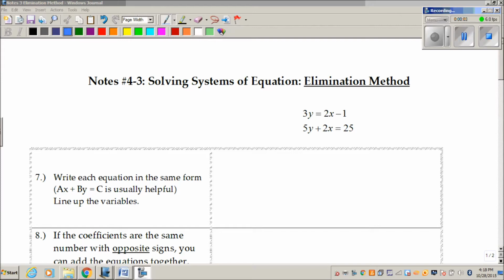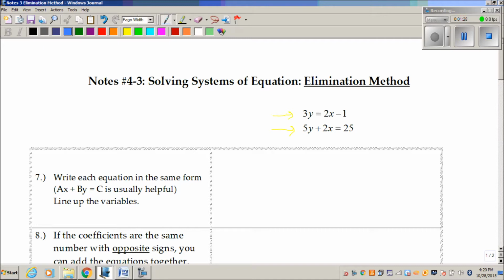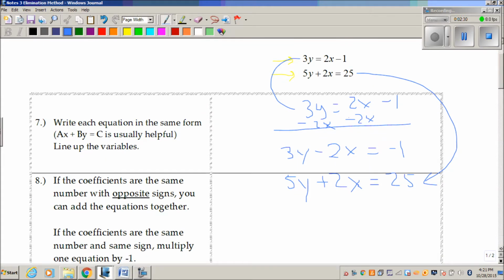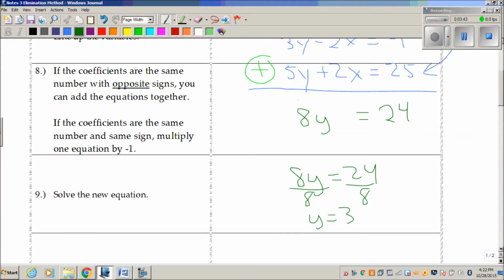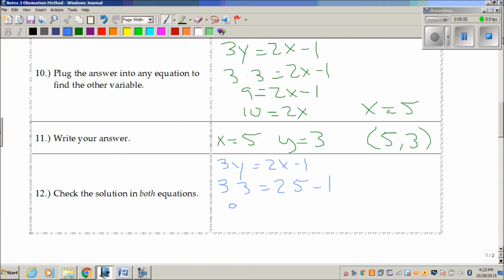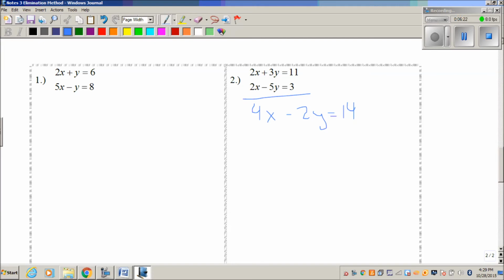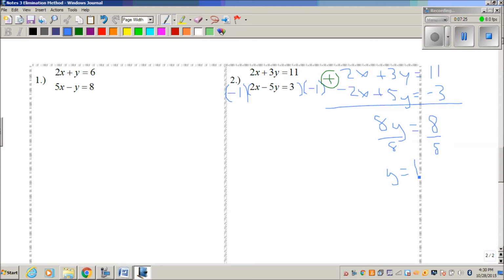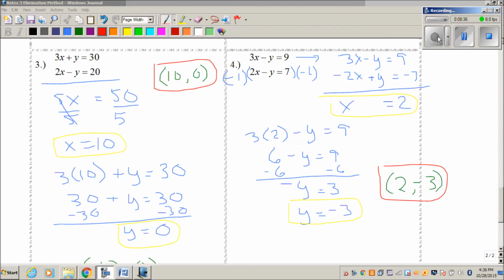Notes 3 Solving Systems with the Elimination Method